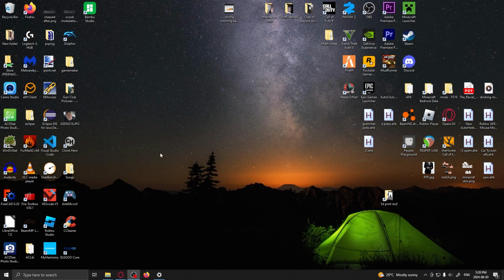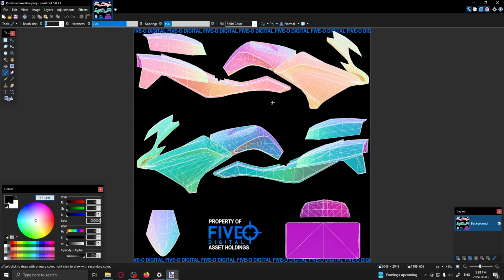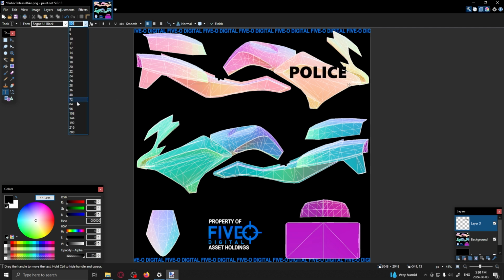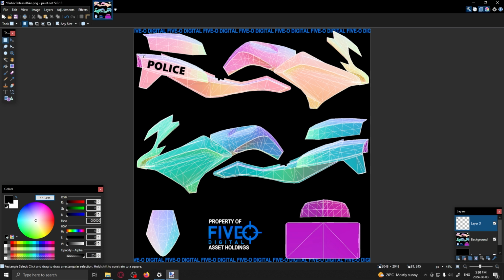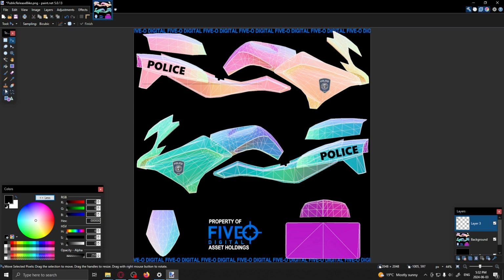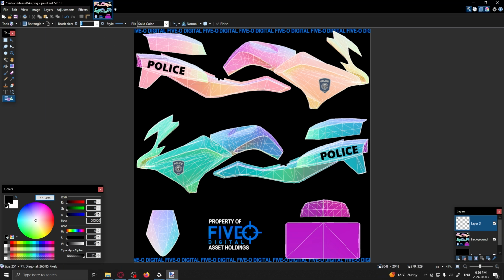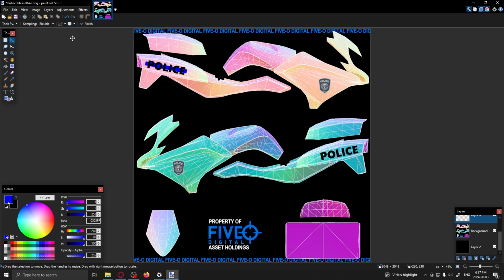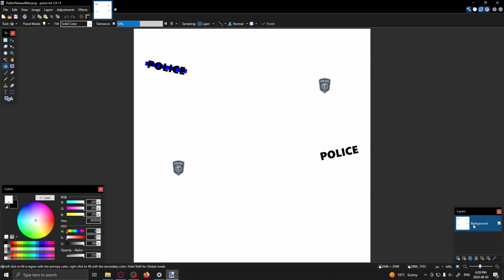how do paint dot net